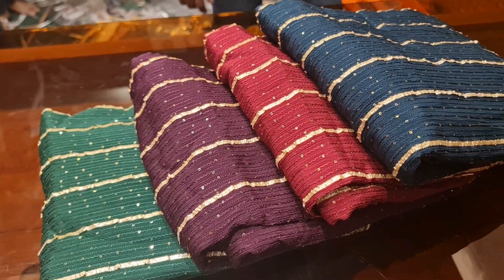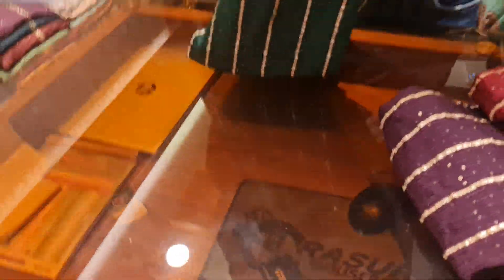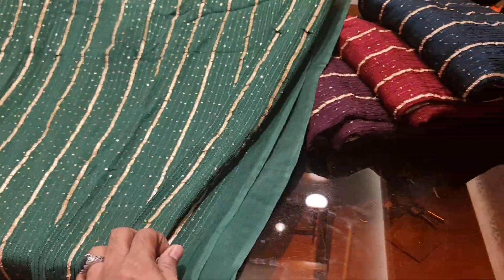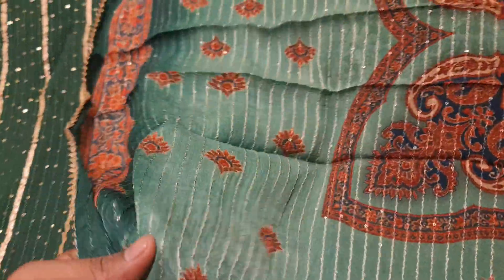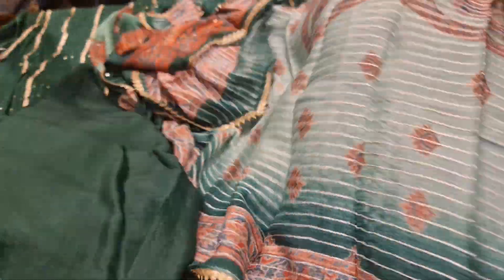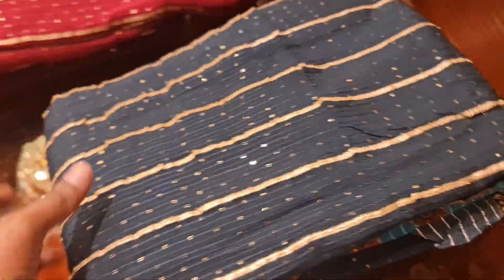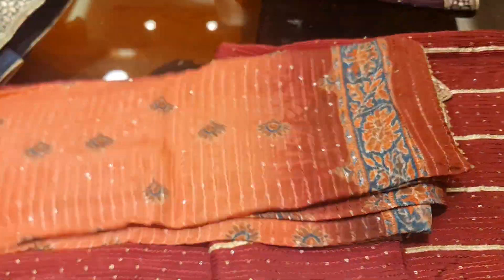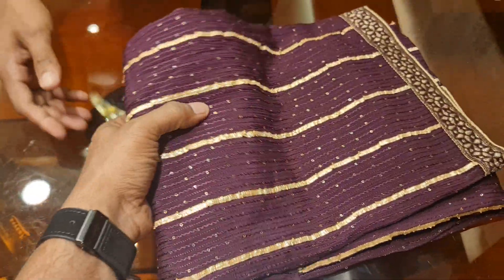purnima saree unlimited party dress 👗 collection available....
আসসালামু আলাইকুম
আমাদের নতুন

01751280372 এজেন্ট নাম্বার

PURNIMA SAREE

২০ নূর ম্যানশন মার্কেট চতুর্থ তলা ❤️ পূর্ণিমা শাড়ি থ্রি পিস অ্যান্ড শাড়ি শোরুম ❤️

৩৯৩/৪১ নিচতলা গাউছিয়া মার্কেট ❤️ পূর্ণিমা শাড়ি
৩৯৩/৪২ নিচতলা গাউছিয়া মার্কেট ❤️ আলপনা শাড়ি
৪/২২।    নিচতলা নূর ম্যানশন মার্কেট ❤️ সিমায়া শাড়ি
৩৫         নূর ম্যানশন দ্বিতীয় তলা ❤️ সূর্যকন্যা শা্ড়ি
৮/বি      নূর ম্যানশন দ্বিতীয় তলা ❤️ বসুন্ধরা শাড়ি
২০         নূর ম্যানশন দ্বিতীয় তলা ❤️ রাজকন্যা শাড়ি
                                           ধন্যবাদ